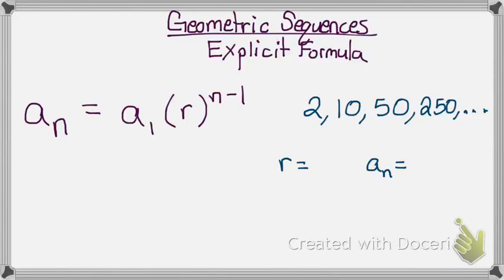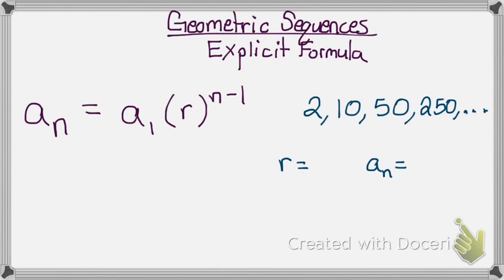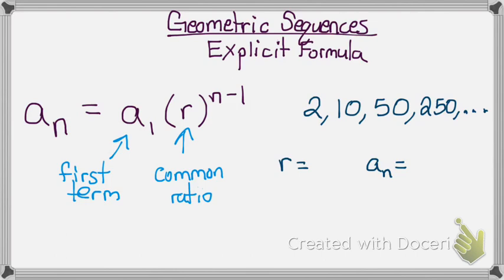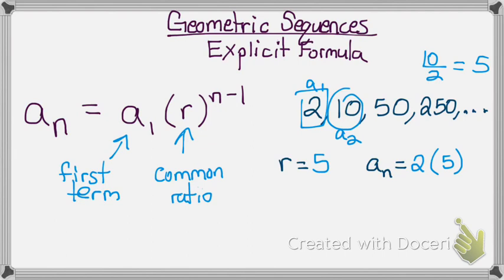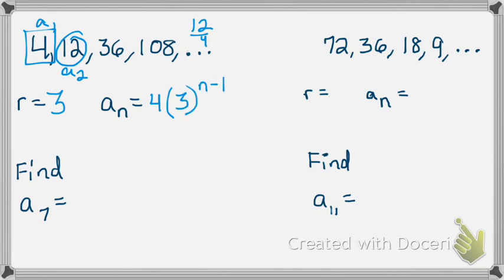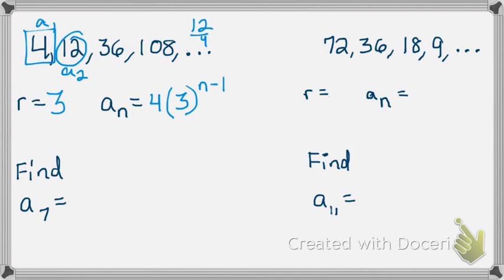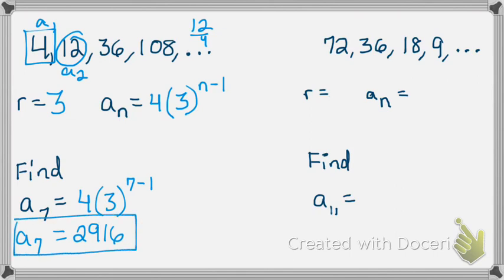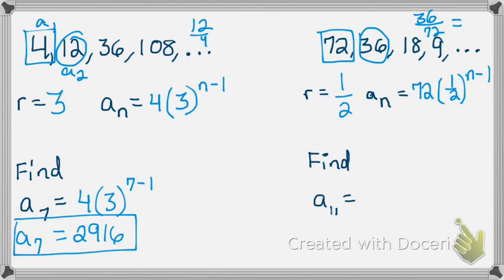Geometric Sequences Explicit Formula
How to find the explicit formula of a geometric sequence.